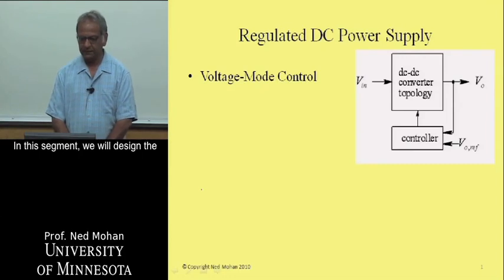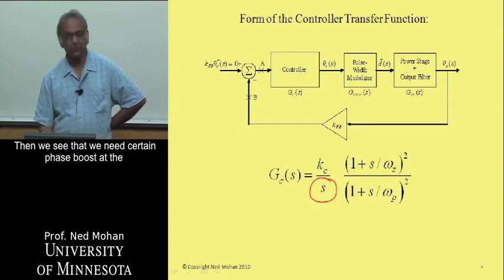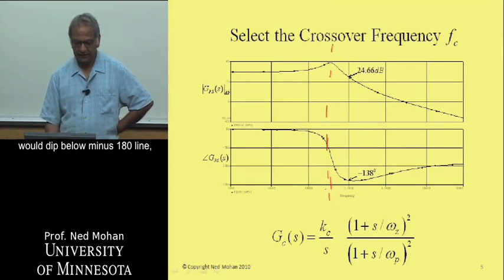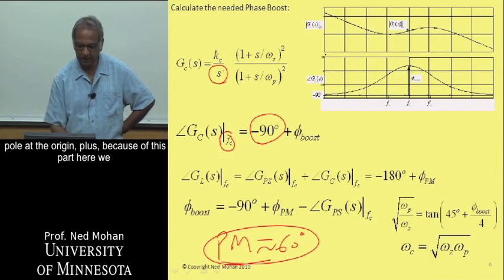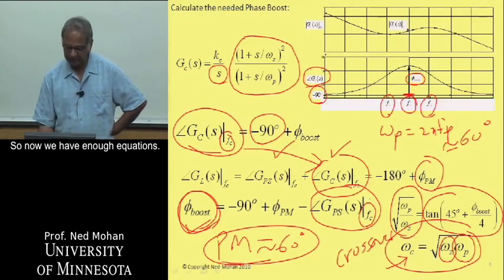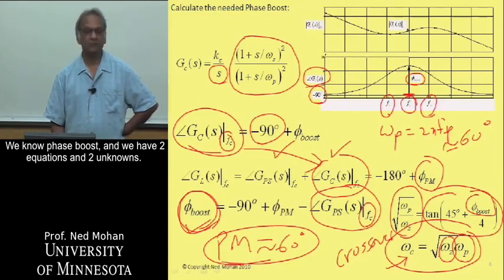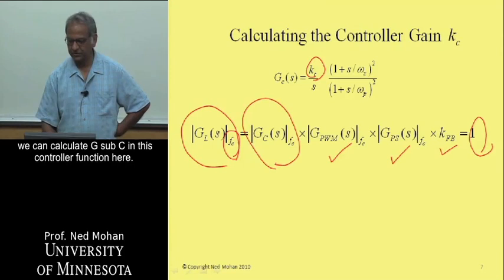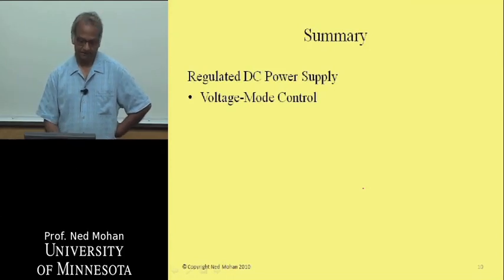PowerElectronics Module13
Voltage Mode Control